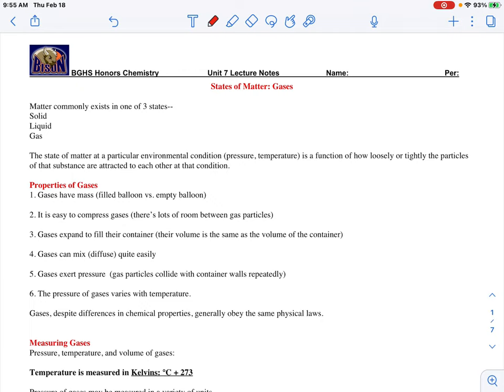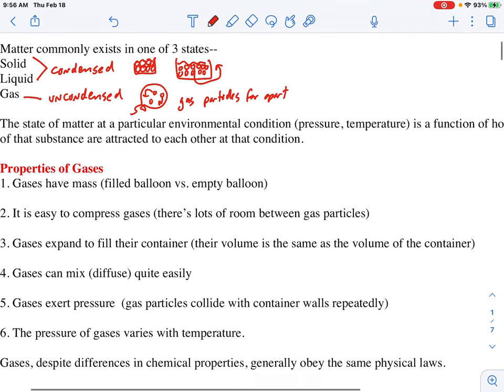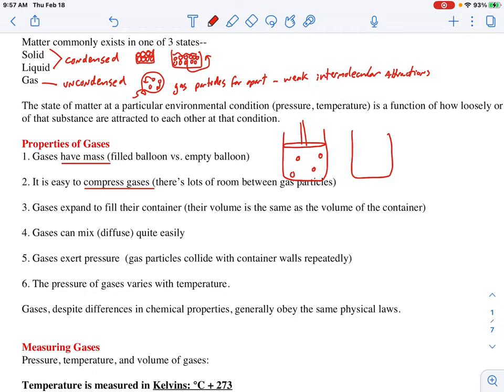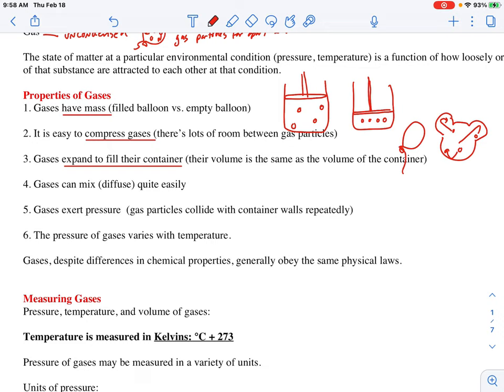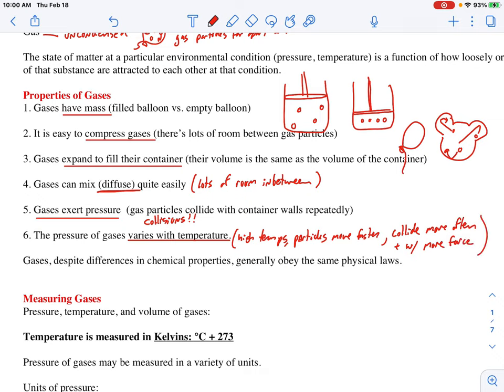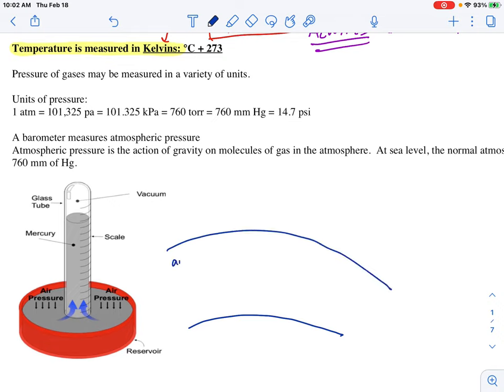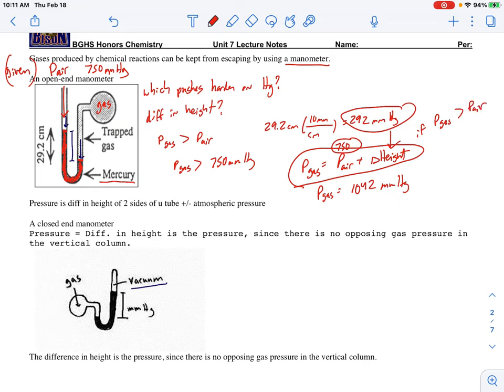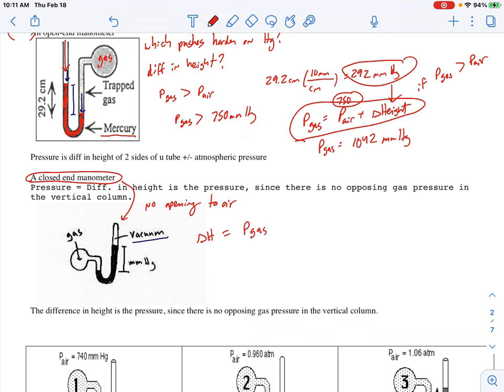Gas Unit Notes Lesson 1 - Pressure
Mr. Park Honors Chem Gas Unit